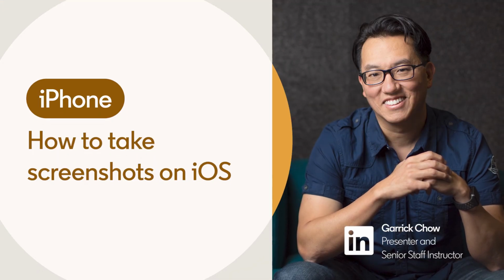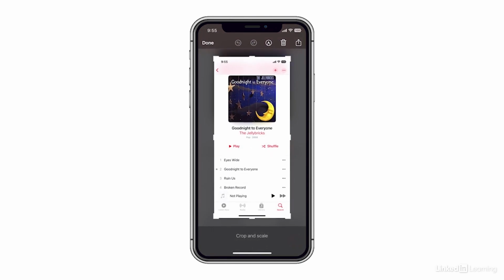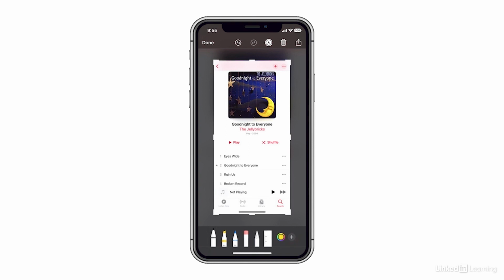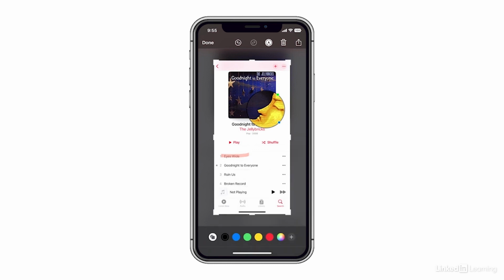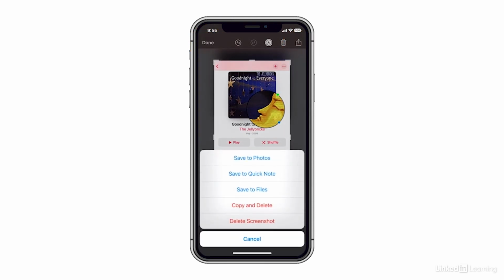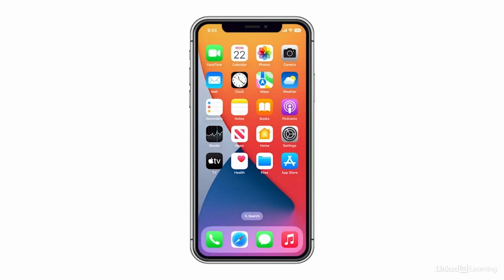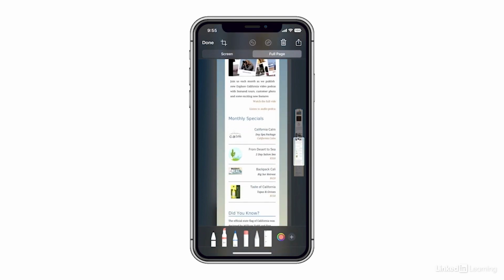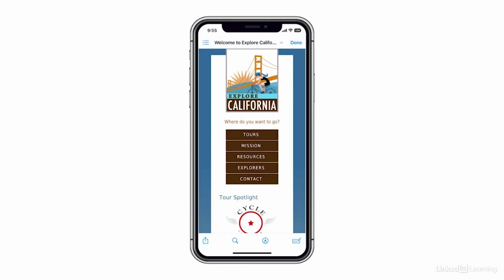iPhone Tutorial - Take BETTER Screenshots on iOS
Learn how to take and improve screenshots with markup on iOS. Explore more iPhone courses and advance your skills on LinkedIn Learning:

This is an excerpt from "iOS 16: iPhone and iPad Essential Training," a course on LinkedIn Learning taught by Garrick Chow. Garrick has two decades of experience authoring courses on instructional design, productivity, web design, audio engineering, and video editing.